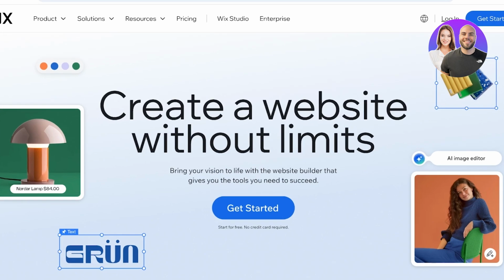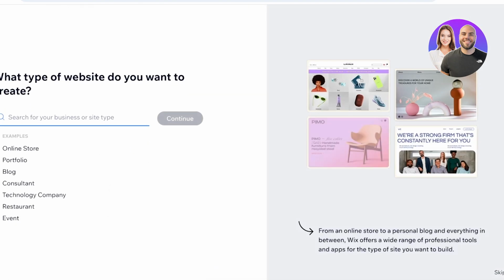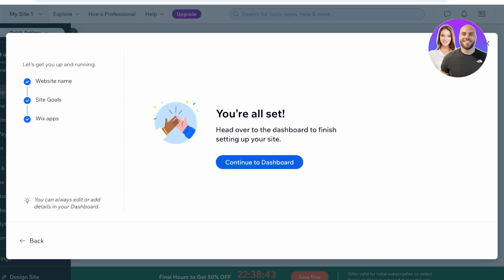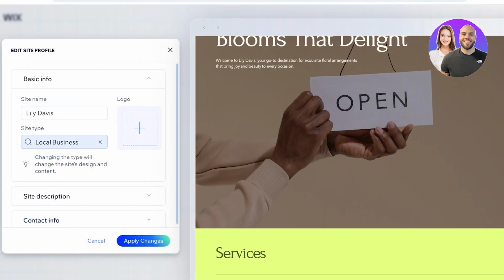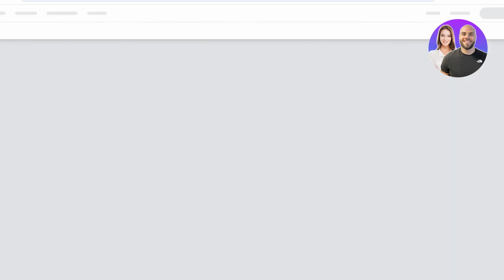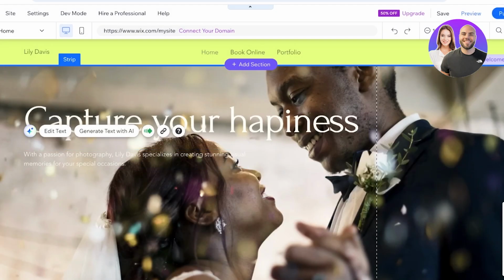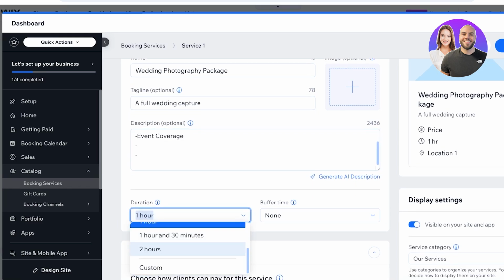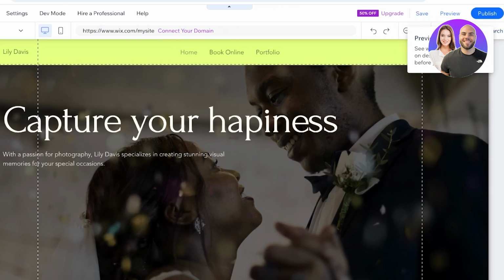How To Use Wix To Make A Portfolio Website 2026 (Full Guide)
In this video, we show you step-by-step how to use Wix to create a portfolio website. This tutorial covers everything you need to know to design and launch your own professional portfolio — even if you’re new to Wix.